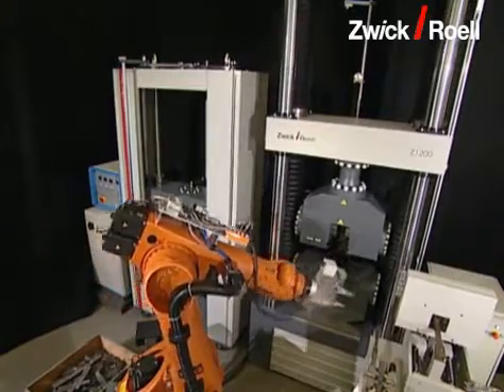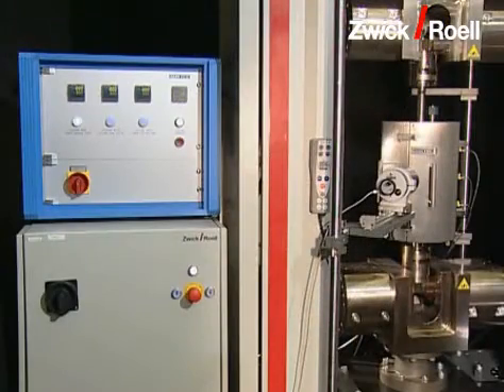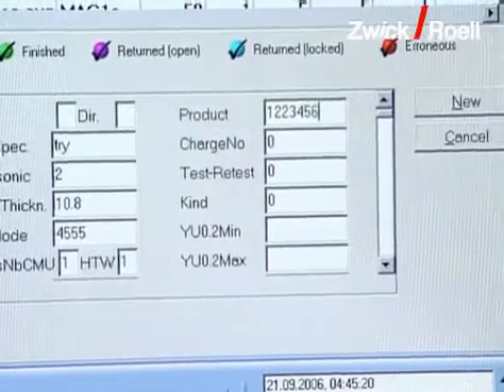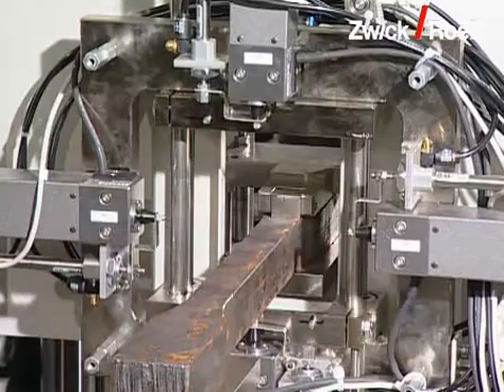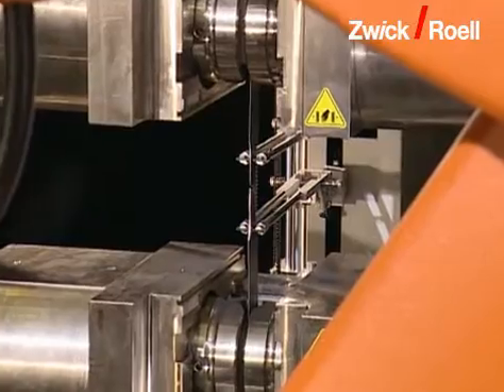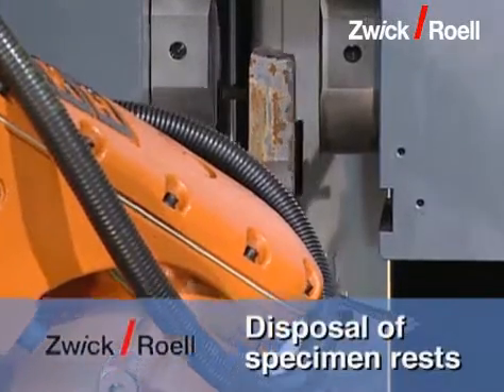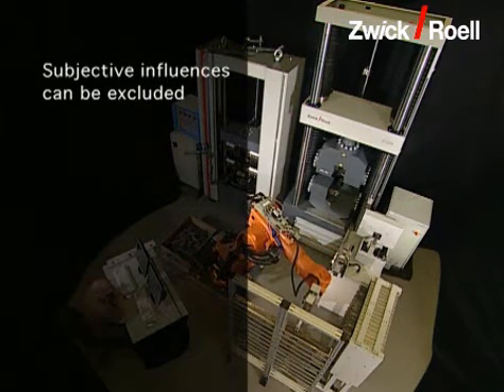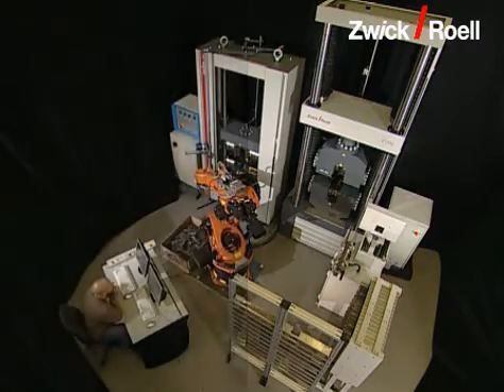Automated Tensile Test on Heavy Plate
Zwick robotic testing system ‚roboTest R' with materials testing machines 1200 kN and 600 kN for tensile tests on heavy plate for tests according to standards like (ISO 6892,ASTM E8, EN 10002, JIS Z 2241)